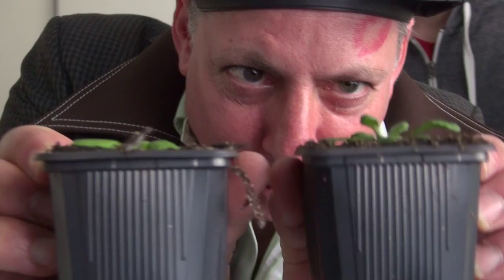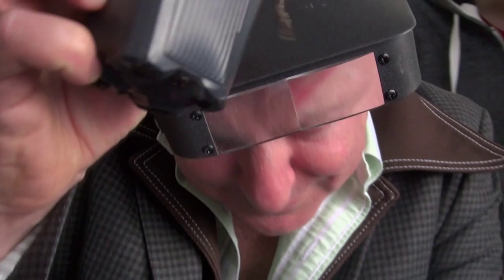Errorarias: Concert for Bipolar Flowers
Sylvius Lab, Leiden Institute of Biology

Camera: Jeanette Groenendaal, Zoot Derks.
Edit: Adam Zaretsky

Errorarium Design: a Zaretsky/Juday/Edwards Collaboration
Errorarium Architecture and Fabrication: Mason Juday

Errorarium Experimental Light Synthesizer Engineer:
Pete Edwards of Casper Electronics

Thanks to The Art and Genomics Center (TAGC), David Louwrier and Niels van Tol, Dr. Ir. Bert van der Zaal, Prof. Dr. Huub de Groot, Prof.dr. R. Zwijnenberg, G-netwerk 2014

part of --

Adam Zaretsky, Ph.D., Artist in Residence, BioSolar Cells: Making a Field for Interpretation

Other related media:

• FIST.SAVE.MOP.BAIT or Forced Interspecies Symbiosis Transgenic Solar Animal Vegetable Environmental Microinjection Organismic Personality Behavioral Audio Integrity Test, Ja Natururlijk, Curated by Ine Gevers and Laura Mudde, Gemeentemuseum (GEM), Den Haag, March 16 2013, thanks to David Louwrier and Per Staugaard,

Including the 126 page two year report for BSC, the letter to the ministry and the letter to the public about the GMO permit stalling:

• Production of Bipolar Double Dipped Zinc Fingered Arabidopsis Thaliana, using a combination of up and down regulating zinc fingers we whole genome reprogrammed a new strain of A. Thaliana with the aid of B.J. v.d Zaal lab at Sylvius, 2012, Published on Nov 9, 2012, Adam Zartesky at Sylvius Laboratory, LeidenWith David Louwrier and Niels van TolCamera, Edit by Zoot DerksProduction G-netwerk and Waag Society, Photography by David Louwrier,

• Mustard Seeds: Cross Mutagenesis in the Errorarium, installation and lecture, Hortus Botanicus, Leiden, Netherlands, 2012, See Appendices for original text in English and Dutch,

• BSE: BioSolar Ensemble -- The Ethics and Aesthetics of BioSolar Arts Innovation, Grand opening BioSolar Cells & AlgaePARC, Hof van Wageningen, Wageningen (NL), 2011,

• Solar Zebrafish and Errorarium (with Mason Juday and Casper Electronics), Hands on multispecies microinjection and public photosynthetic personality data tabulation, Llowlab, Lowlands Festival, Biddinghuizen, 2012. Supported by Foundation for Fundamental Research on Matter (FOM), The Arts and Genomics Centre, Leiden University, Waag Society and BioSolar Cells. 2012,

• Art and Gene Action: Pathways to Expression: Kresge Theatre, Carnegie Mellon University 2011, Transhumanism and Design Conference at Parsons New School of Design, Humanity+ International, New York City 2011, Alter Nature, Z33, Hasselt (BE) 2011, Visceral, Science Gallery, Dublin (IR), 2011,

• Solar Zebrafish, Ars Electronica, Honorable Mention, The Next Idea Voelstalpine Art and Technology Grant, Linz, Austria, 2010

• Making a field of interpretation for Biosolar Cells, Theatrum Anatomicum, Studiolab, Waag Society in collaboration with Leiden University, Ministry of Education, Culture and Science and BioSolar Cells, Amsterdam (NL) 2011. Video in production.

• Interspecies Video Phone, Theatrum Anatomicum, Studiolab, Waag Society in collaboration with Leiden University, Ministry of Education, Culture and Science and BioSolar Cells, Amsterdam (NL) 2011.

• Solar Zebrafish: Hands on Microinjection of Zebrafsih Embryos with chloroplasts, Green Summer, Verbeke Foundation, Belgium, 2010